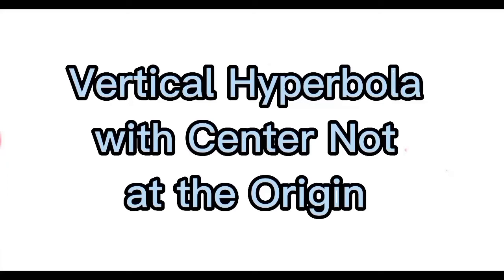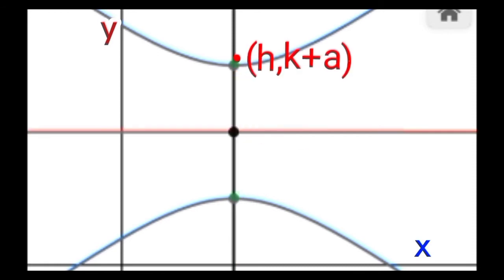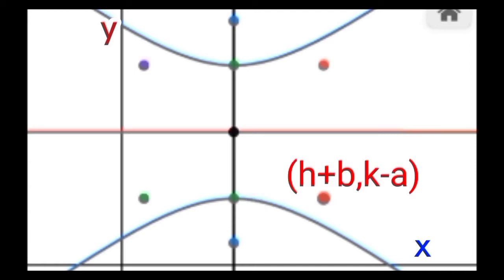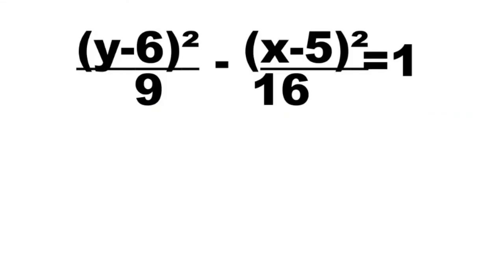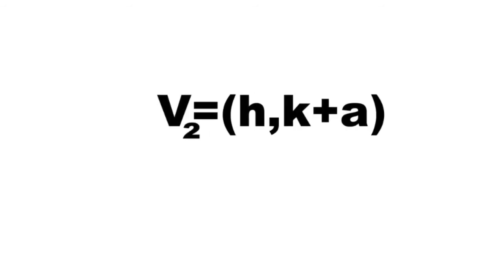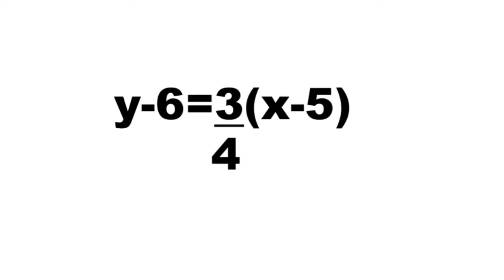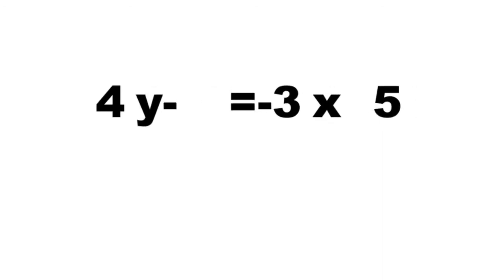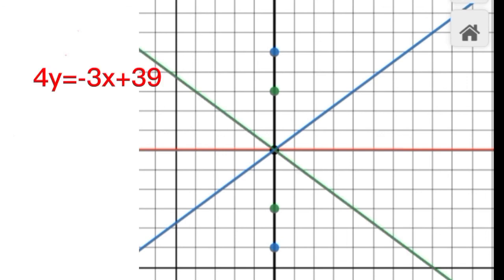Vertical Hyperbola with Center Not at the Origin